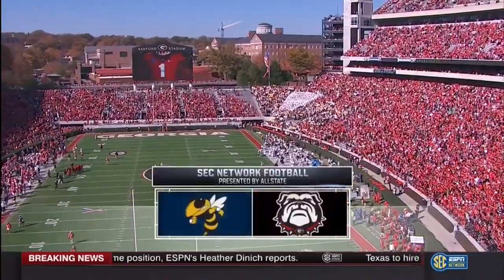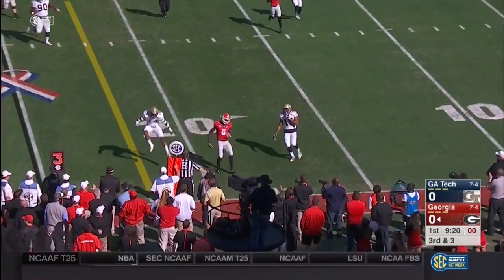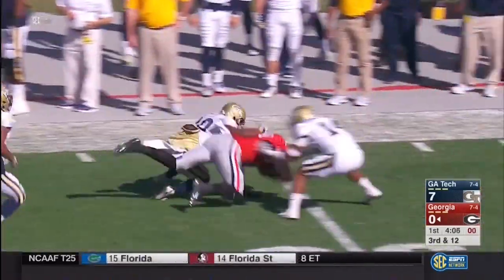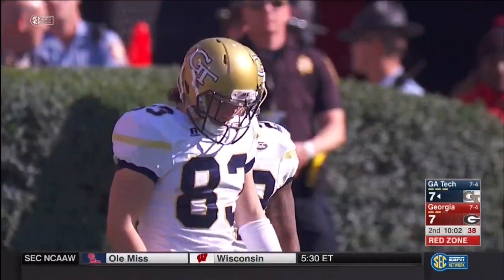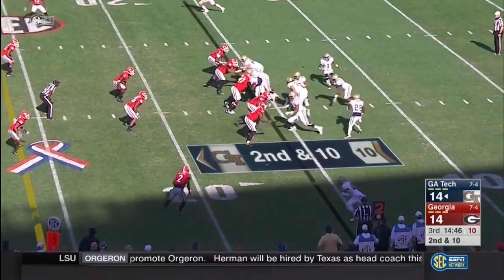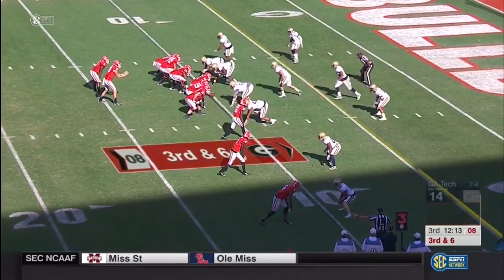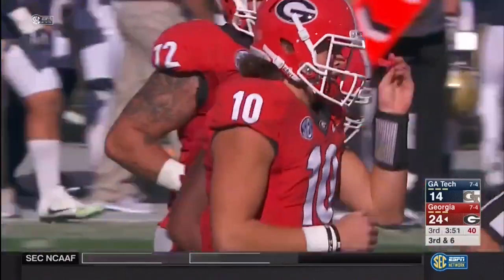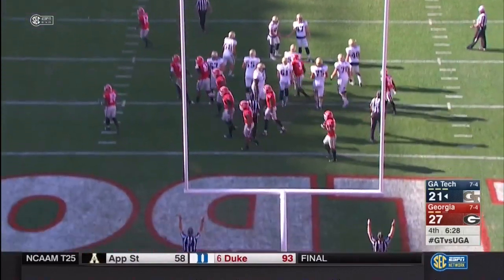Georgia Tech-Georgia 2016